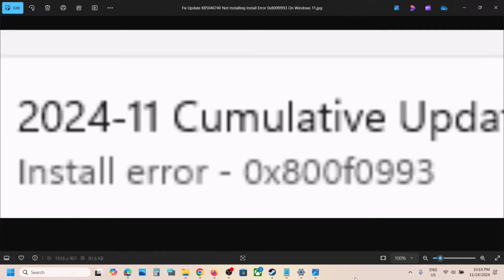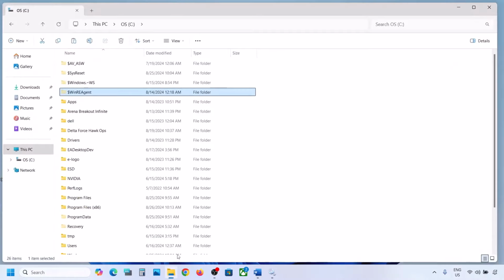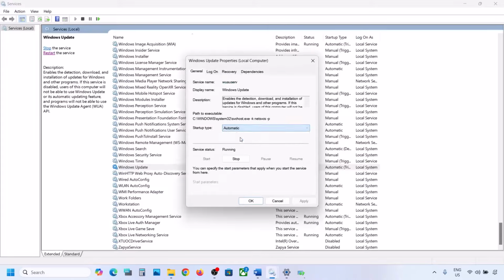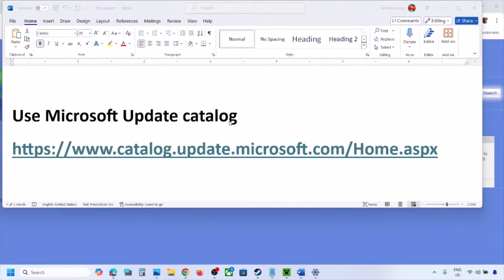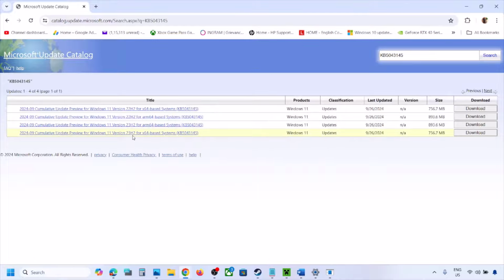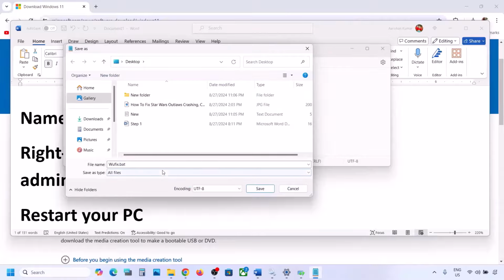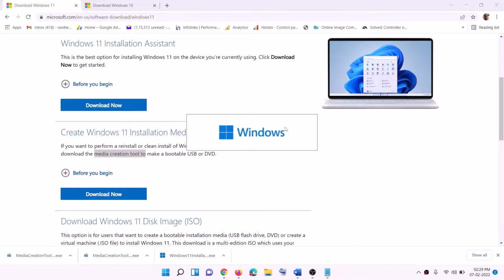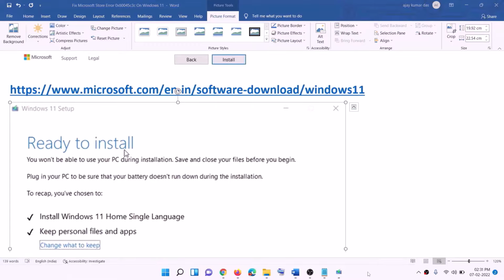Fix Windows 11 Update Install Error Code 0x800f0993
How To Fix Windows 11 Install Error 0x800f0993 , Fix Can't Update Windows 11 Error 0x800f0993